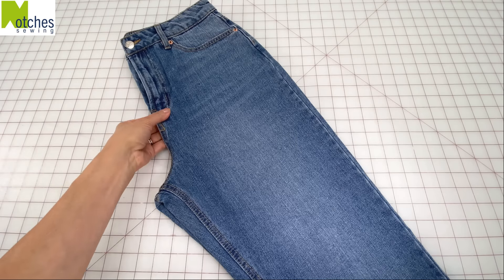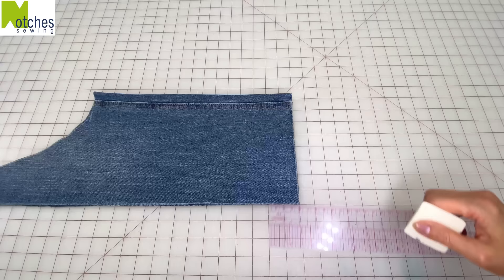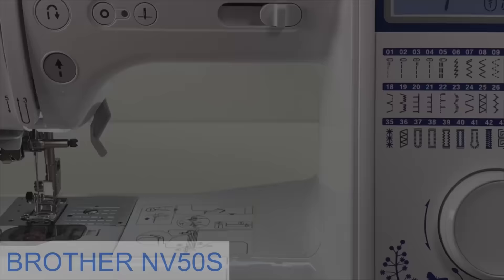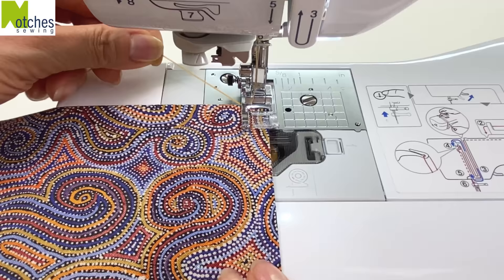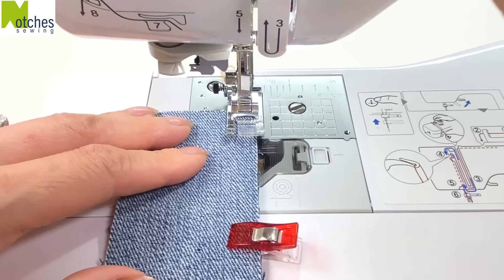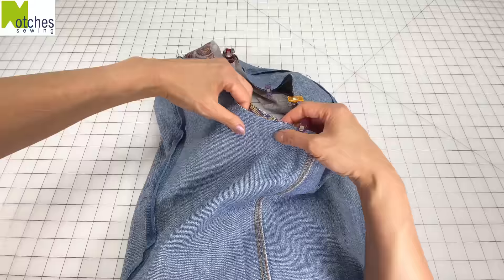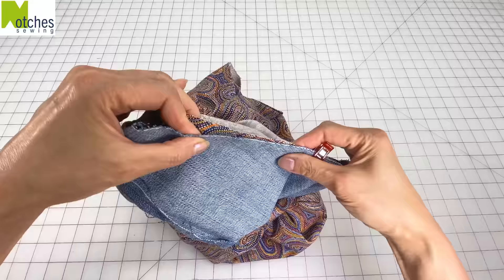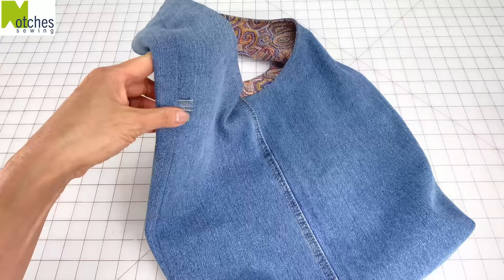How to make a Lined Denim Jeans Hobo Bag - NO zipper Easy DIY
In this easy DIY tutorial, learn how to transform your old denim jeans into a stylish and practical lined  bag that's perfect for everyday use.  No need for zippers or hardware.  This simple bag features a single strap for easy carrying, an inner pocket as well as an inner and outer loop for attaching your keys, handbag charm or ear pods.
With clear step by step instructions and helpful sewing tips, you'll be able to complete this project in no time using just your domestic sewing machine.

To purchase SIMILAR machine in North America:

***Tools I use and materials

Mini iron
Point Turner
Assorted colours Chalk
48pcs White Tailors Chalk

00:00 jean style and cutting
01:11 cutting out lining
01:25 marking loop placement and notches
01:52 inner pocket
02:05 Brother Sewing Machine
02:16 sewing and attaching pocket and loops
03:47 sewing bag and lining
04:49 joining lining to denim
05:09 sewing one side of strap
05:23 cutting notes on strap seam
05:34 sewing other side of strap
06:38 close opening and topstitch to finish